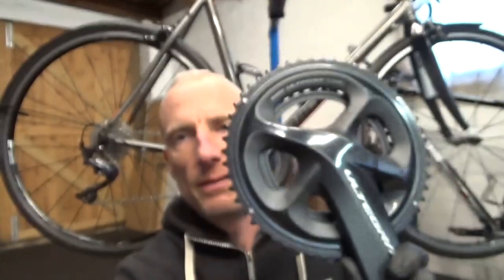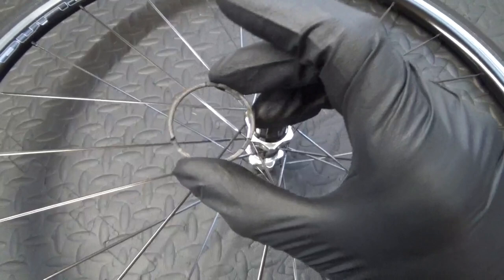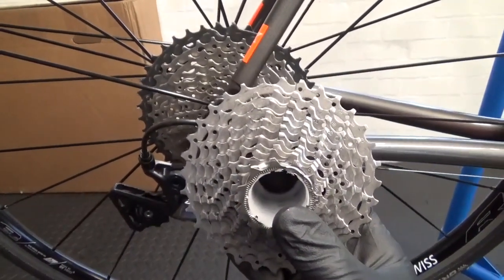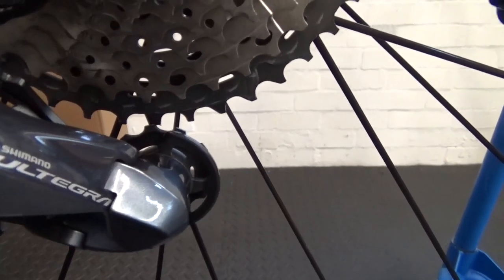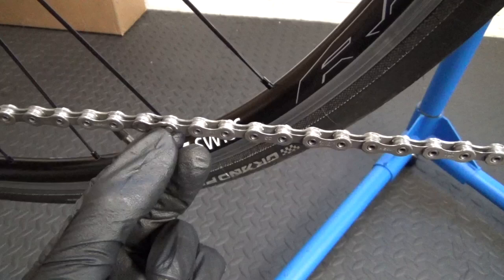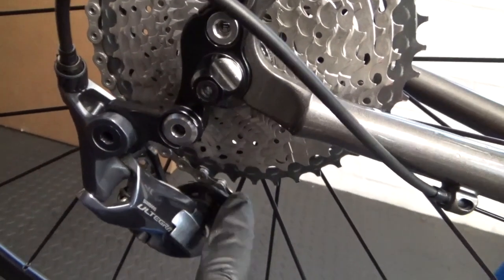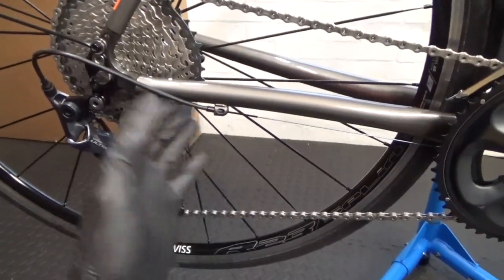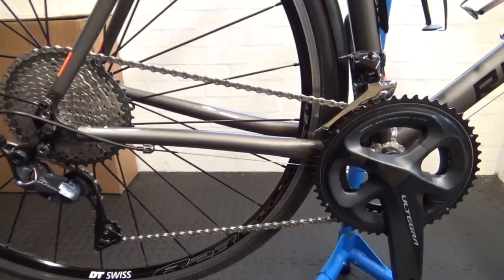Shimano 52-36 Mid Compact With 11-40 Cassette?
Shimano 52-36 Mid compact fitted with a Shimano 11-40 rear cassettte